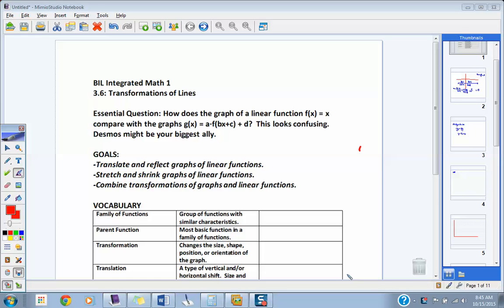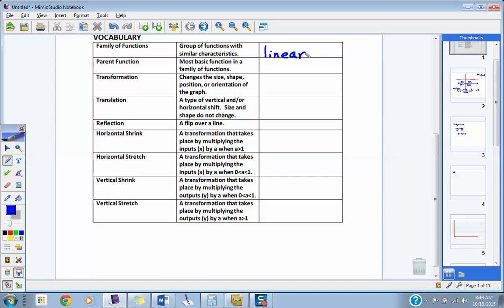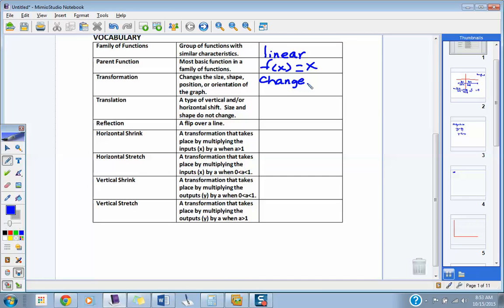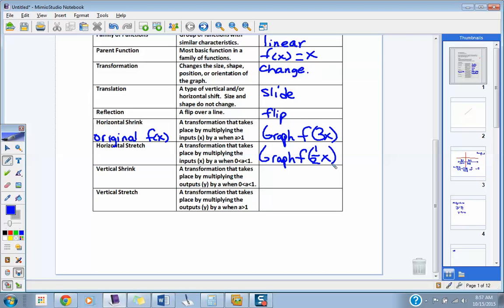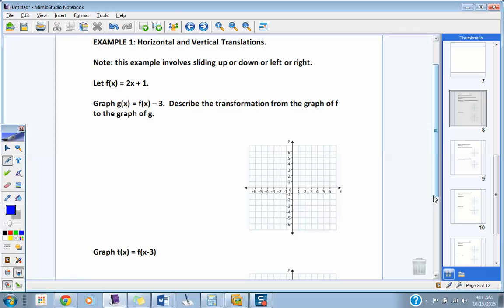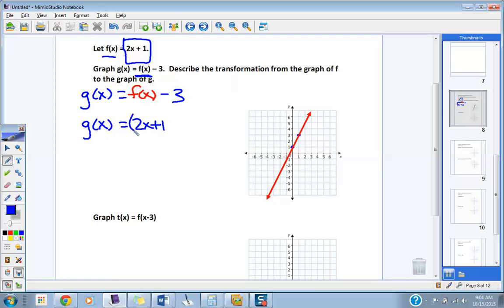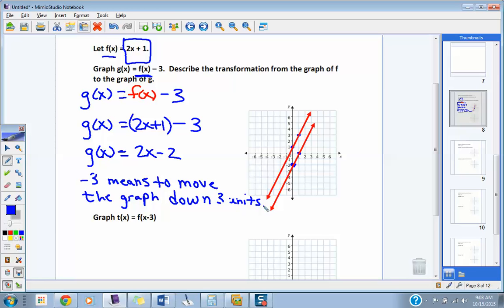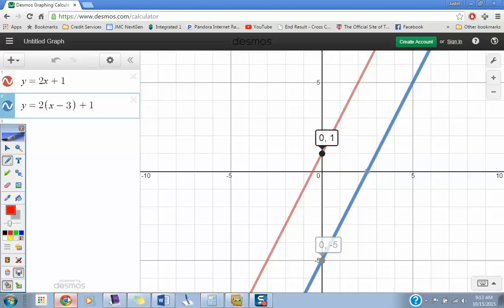BIL Integrated Math 1 (3.6) Lesson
Transforming Lines